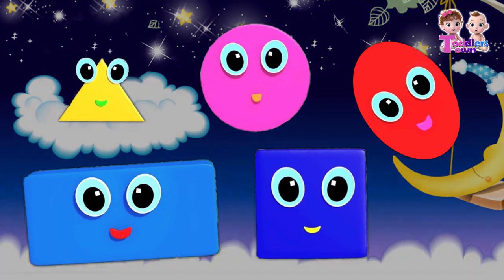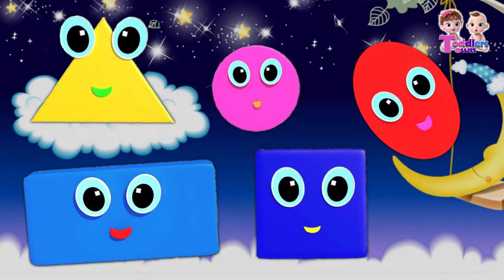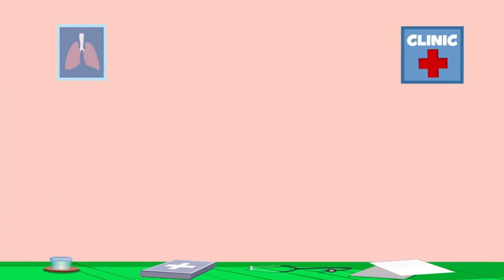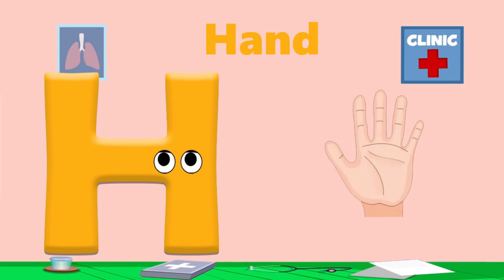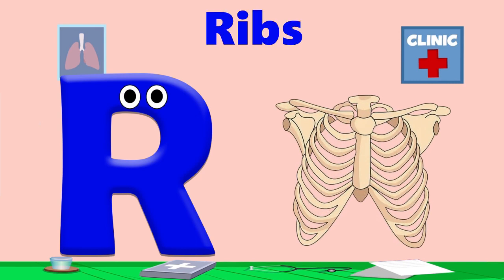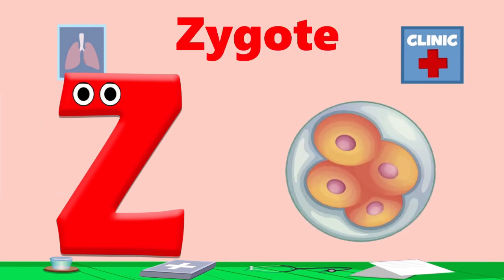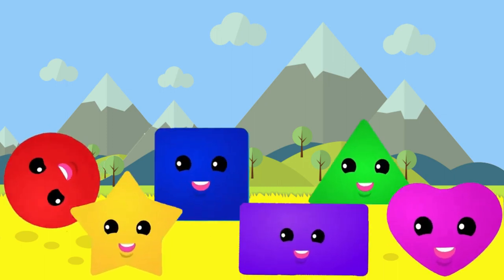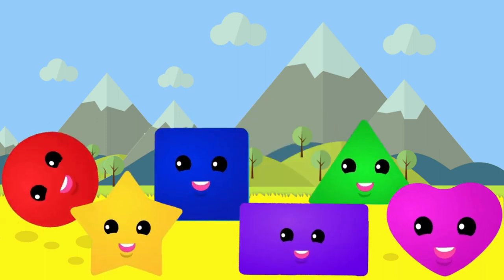Preschool Learning Videos For 3 Year Olds | Kindergarten Learning Videos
ABCs of Preschool Education | Homeschool Preschoolers | Fun Learning Videos | 3 Years Learning

These ABC And 123 Learning Videos For Kids is a part of ABC videos and numbers videos. This includes kids learning videos to learn alphabet with the help of ABC phonics song for toddlers video. This video is for toddlers to learn numbers with help of numbers song. These type of kids learning videos are very helpful to recognize alphabets with phonics and objects.

1. toddlers learning videos
2. educational videos for 5 year olds
3. learning videos for toddlers
4. kindergarten learning videos
5. kindergarten learning videos reading english
6. kids a to z reading
7. Kids learning Videos for 5 years
8. preschool learning videos for 3 year olds